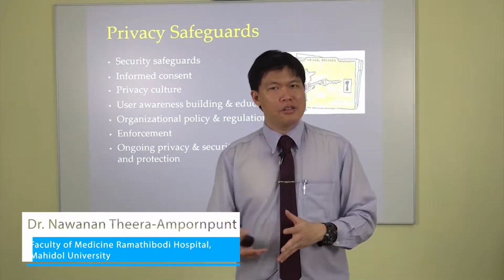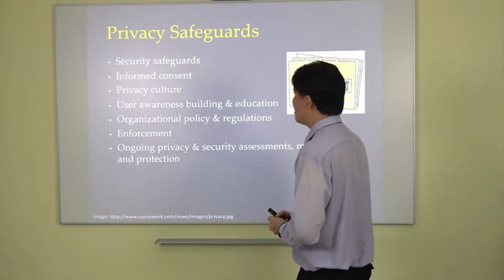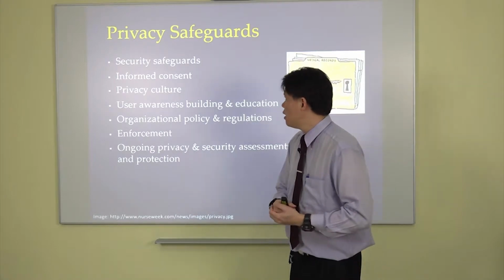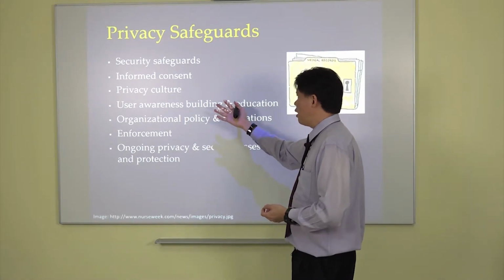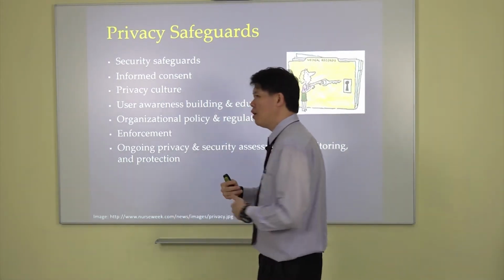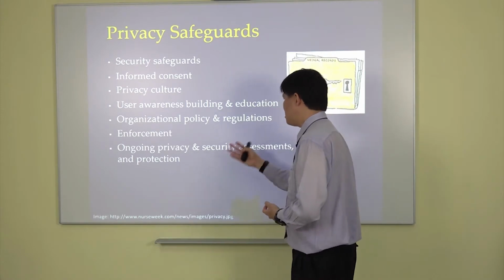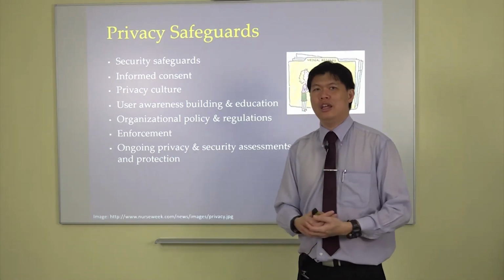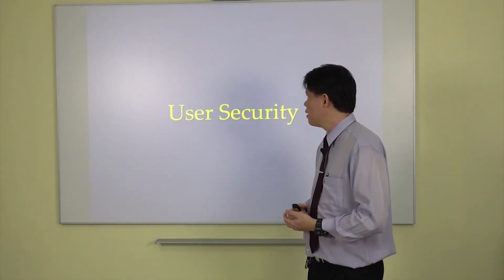Privacy Safeguards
TMHG523 Principles and Foundations of Public Health Informatics